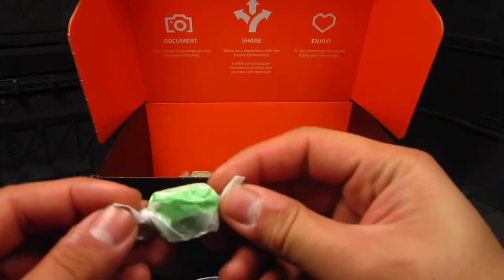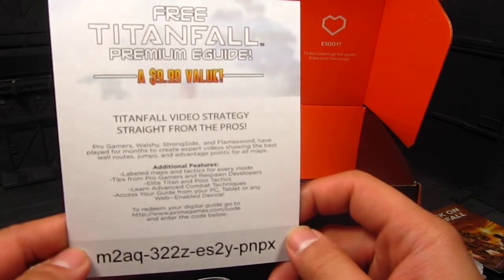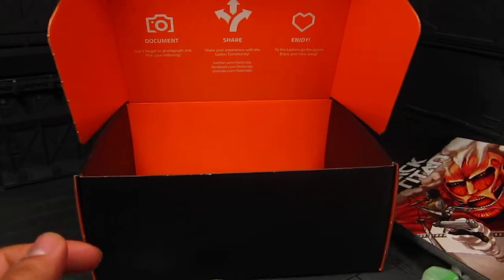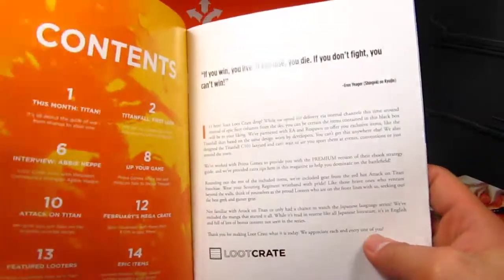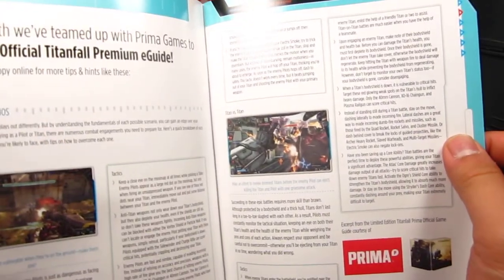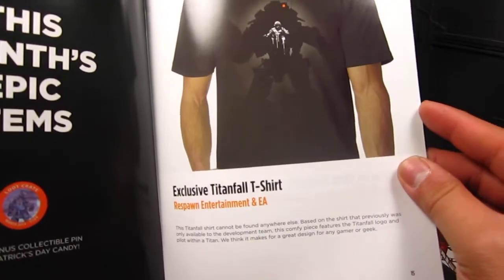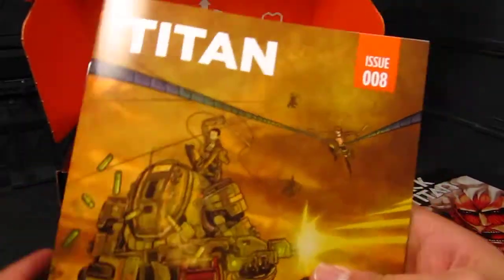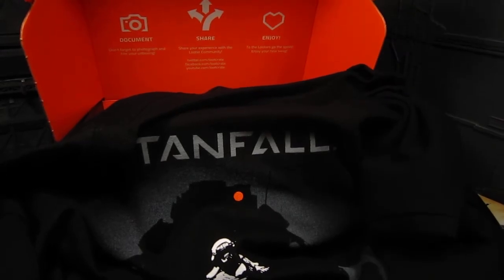Meads' Loot Crate March 2014 Titan Part 2